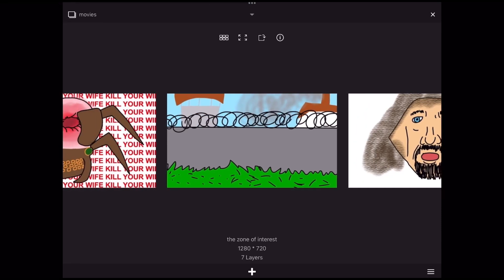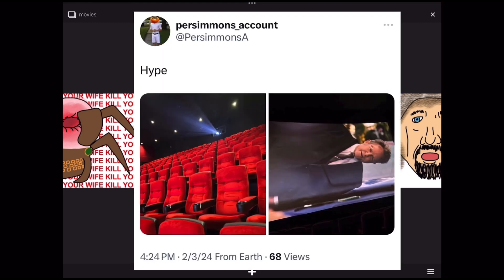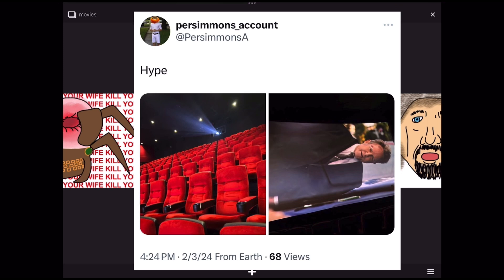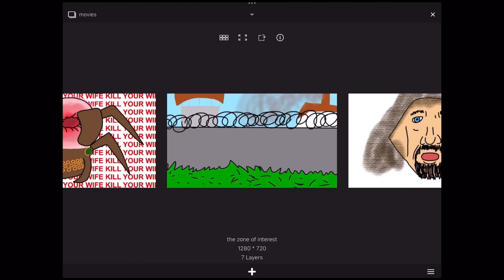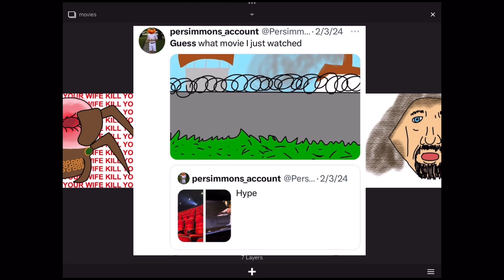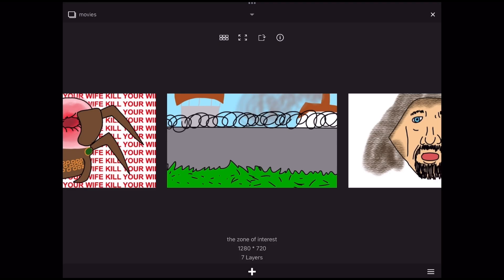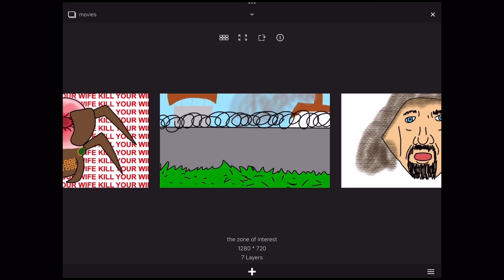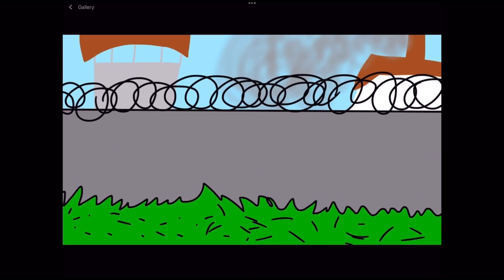The Zone of Interest